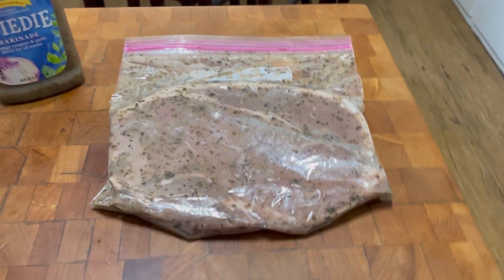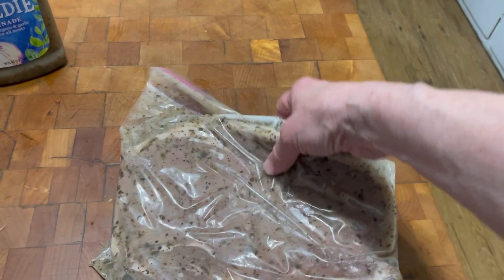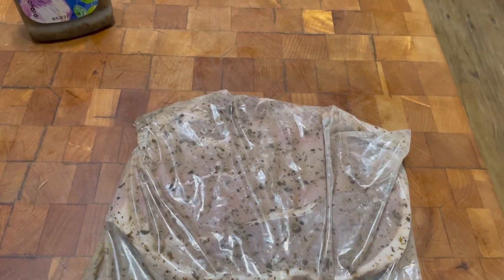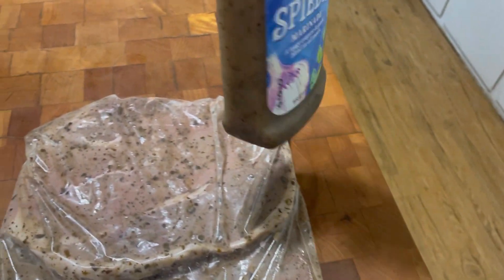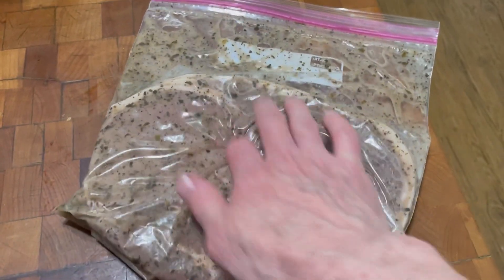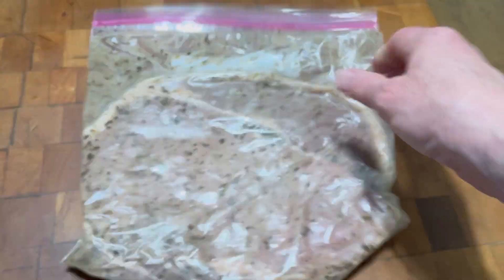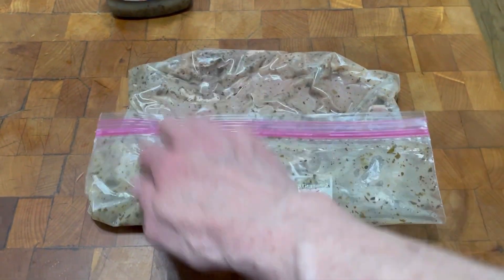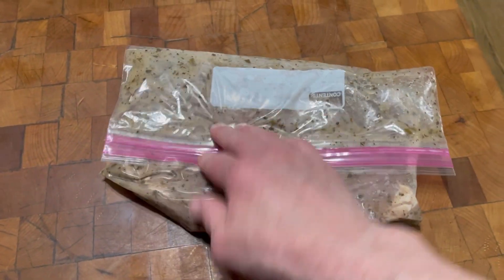How to Marinate a Top Sirloin Steak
Sirloin Steak Marinated in Spiedie Marinade